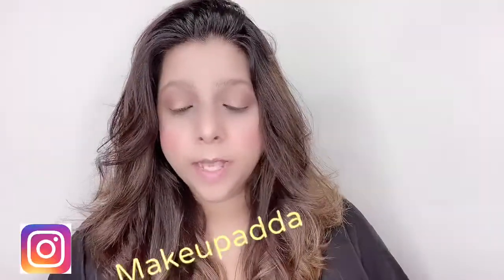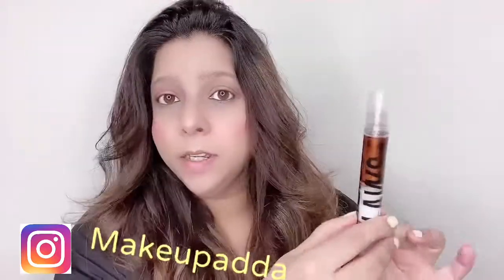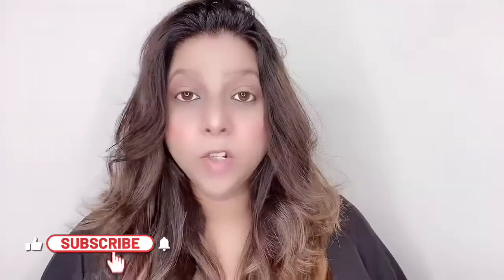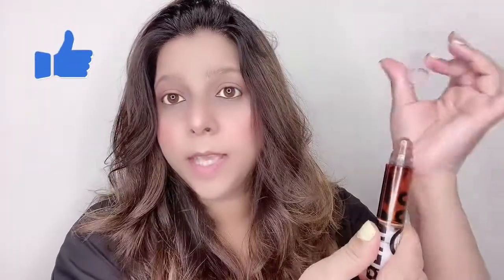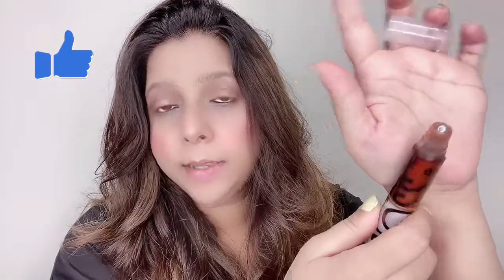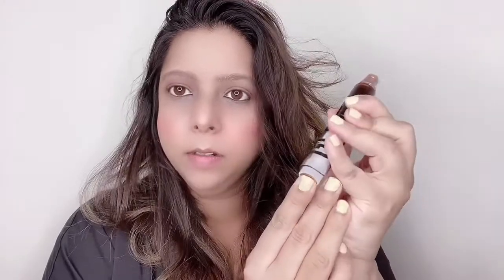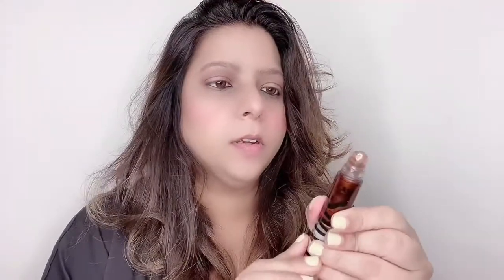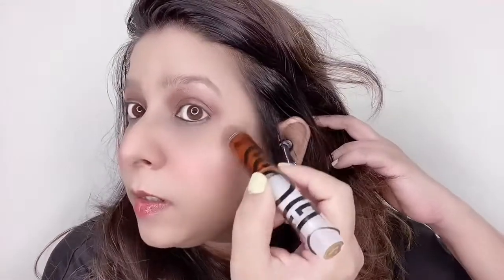Fae Beauty Lip Gloss in the Shade Becoming/ Multipurpose Gloss?